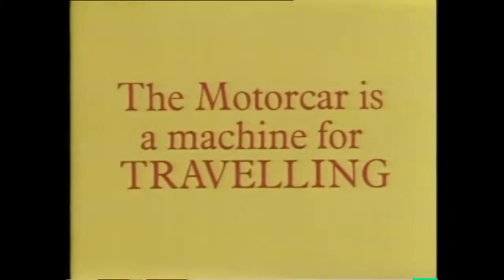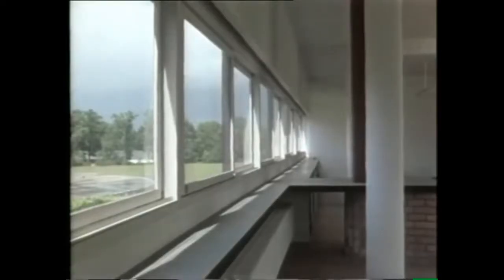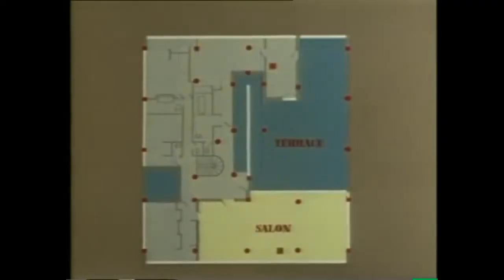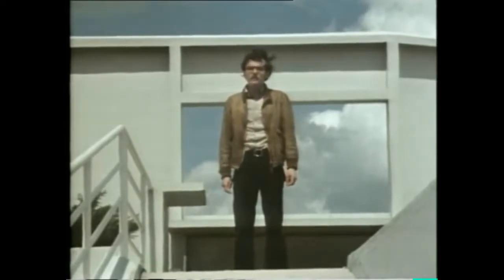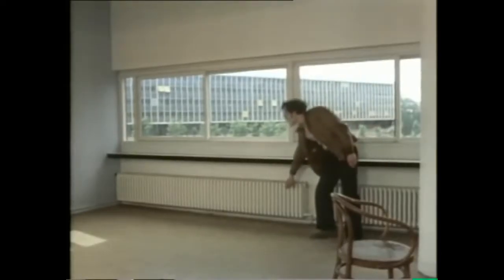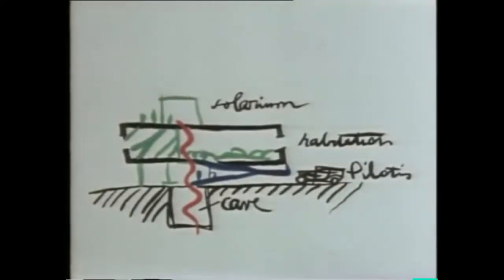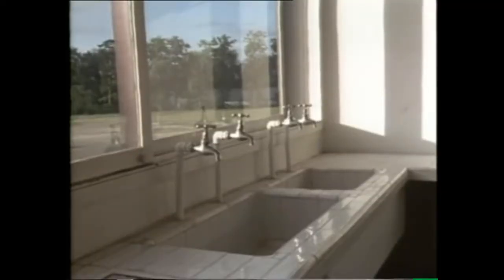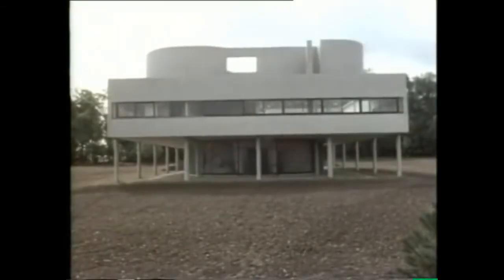AA Buildings - Le Corbusier : Villa Savoye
In television broadcast 13, Tim Benton visits Le Corbusier’s Villa Savoye, built at Poissy near Paris from 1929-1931, one of the most impressive monuments of the International Style. In a detailed analysis of the building, Benton relates the Villa Savoye to ideas expressed in Le Corbusier’s writings of the 1920s. The motto of the film is Le Corbusier’s phrase: “The house: a machine for living in.“ Written by Tim Benton, directed by Nick Levinson, produced the BBC/Open University, aired 14 June 1975 on BBC2.